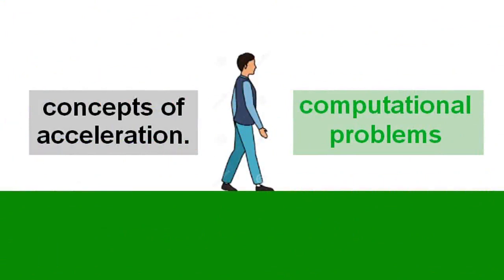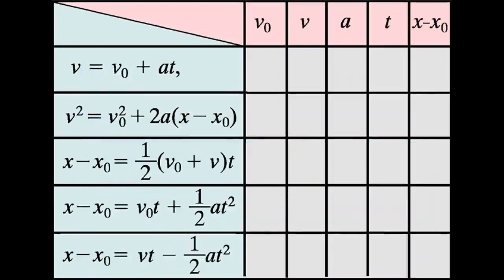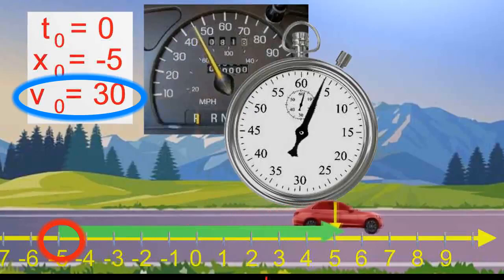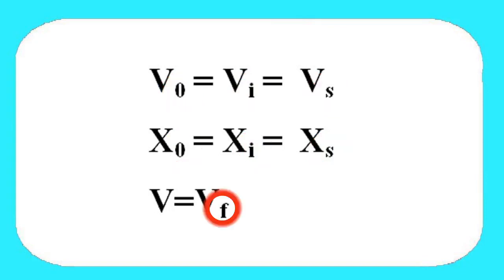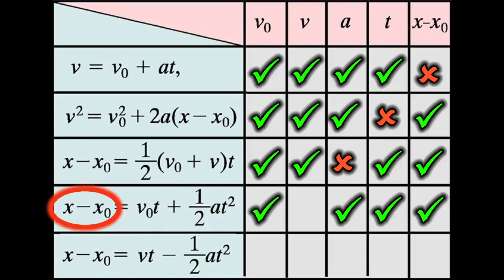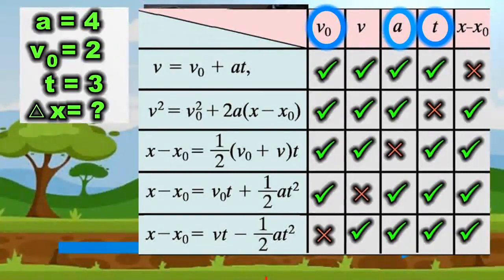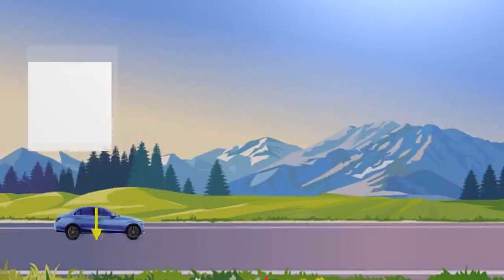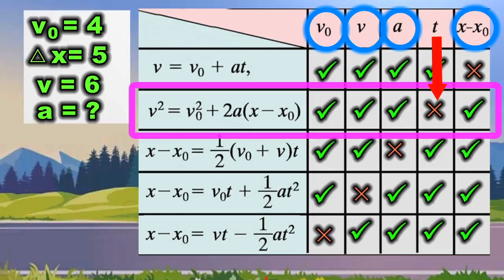Amazing method to find kinematic formula part 18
00:00 Table of Contents.
00:13 Compare this video with previous videos

00:25 Constant acceleration equations of motion, on a straight line.

01:39 An important point in cinematics
02:07 initial location
initial velocity
final location
final velocity
displacement time
displacement vector

03:32 examine the equations

04:55 Example 1
An example that shows the application of this method

06:48 Example 2
Another example illustrates the application of this method